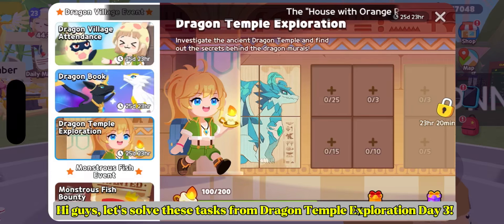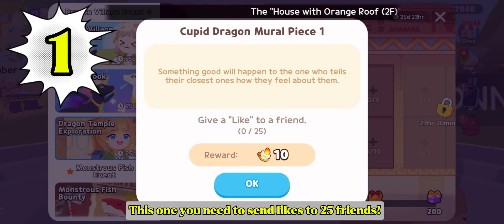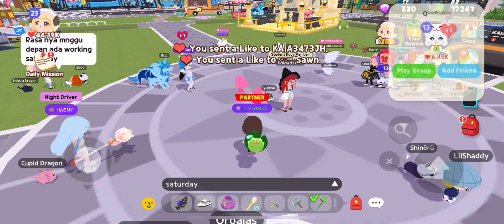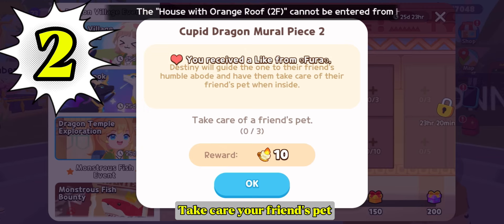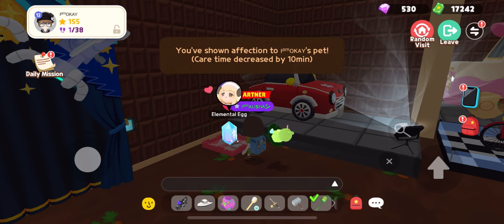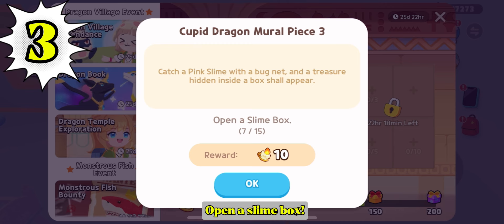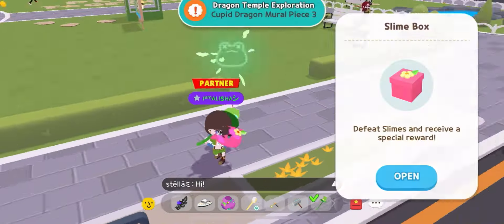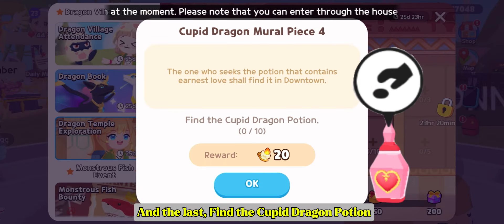ALL CUPID DRAGON POTION LOCATIONS (DOWNTOWN)| HOW TO SOLVE DAY 3 TASKS